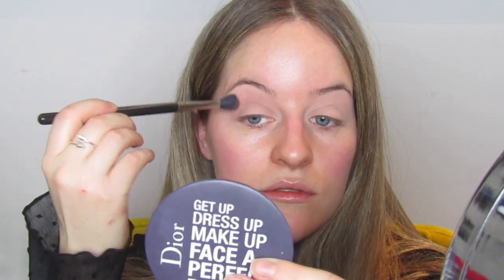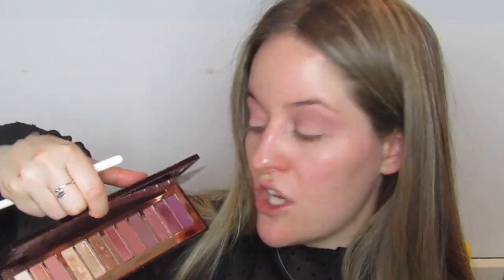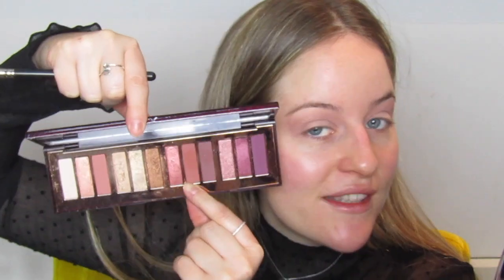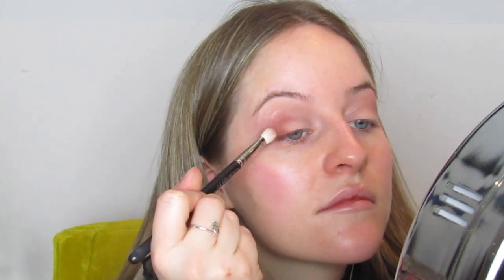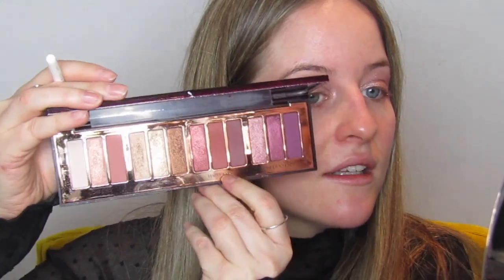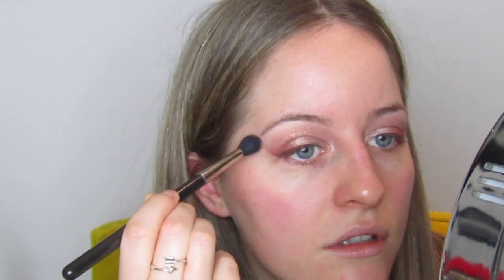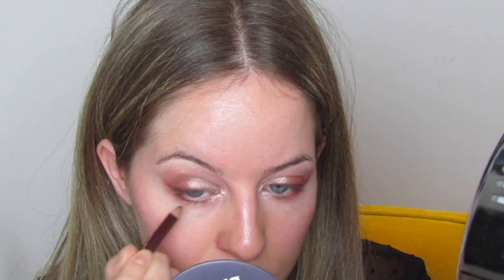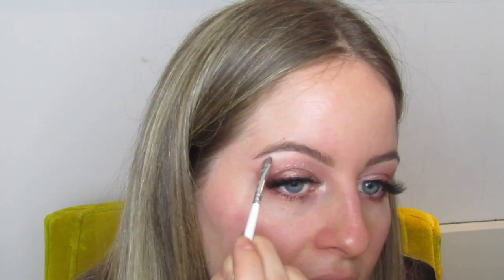ROSE GOLD CHRISTMAS MAKEUP TUTORIAL | Becky Walker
I have filmed a rose gold Christmas makeup tutorial for you! This is oozing Christmas glam to me, I love love it. I hope you do as well! Let me know below in the comments section what your holiday makeup look is!!

PRODUCTS
Eyes
Eye Primer: Painterly Pro Longwear Paintpot by Mac
Sigma F35 Tapered Highlighter brush
Laura Mercier Loose Setting Translucent Powder
Mac 224
Urban Decay Naked3 Eye Palette - Limit, Vanilla
Charlotte Tilbury Stars in Your Eyes Palette - Happy Eyes section - middle colour
Mac 217
Mac 252 (shimmer brush)
Sweet Heat by Mac
Hourglass Scattered Light Glitter Eyeshadow - Reflect
JH40 (crease brush)
Charlotte Tilbury Classic Eye Powder Pencil - Sophia
JH42
NARS Concealer - Vanilla
YSL Radiant Touch Concealer
Laura Mercier Eyebrow Pencil - Blonde
Mascara - Maxfactor
Lilly Lashes - Doha
Mac Pigment - Vanilla
White eye liner (drugstore)

Face
Sigma F80, flat Kabuki foundation brush
NARS Foundation - Mont Blanc
Beauty sponge - Real Techniques
NARS Concealer - Vanilla
Charlotte Tilbury - Film Star Bronze and Glow (bronzer & highlighter)

Lips
Kylie Cosmetics Kandy K Lip Kit

Mac Fix+ to finish off!